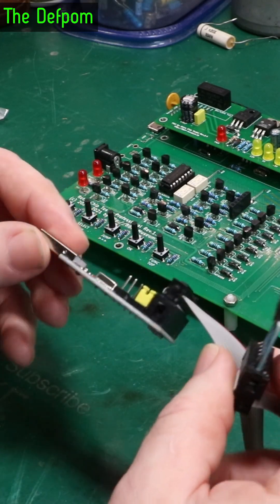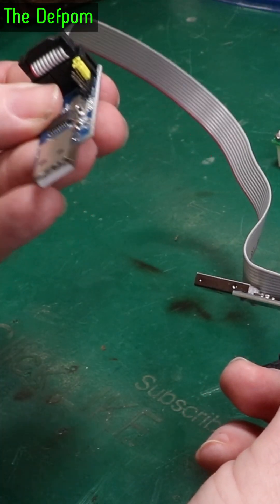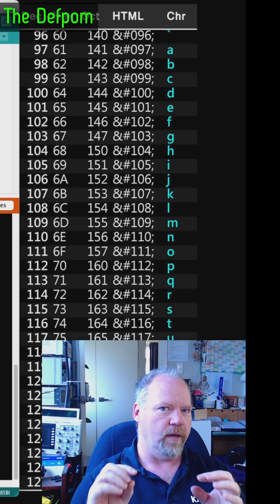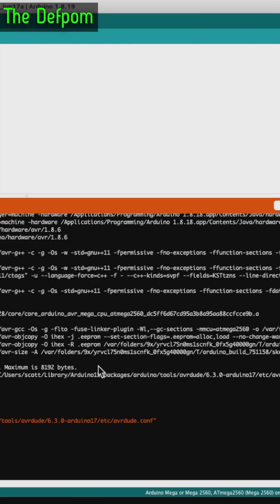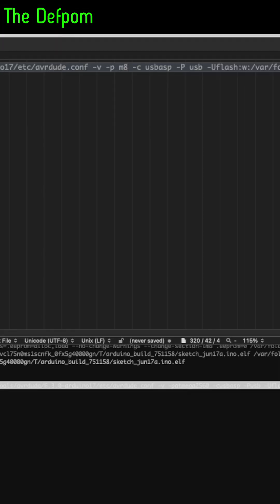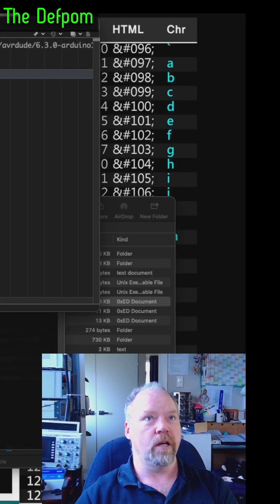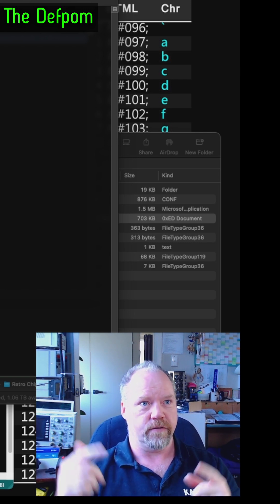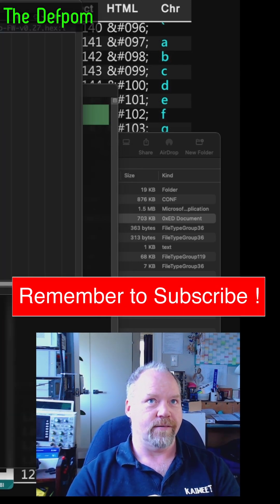🔴 How To Update USBasp Firmware On MacOS To Fix AVRdude Warning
How To Upload A HEX File On MacOS Using AVRdude

I show how to upload a precompiled binary HEX file on MacOS using the terminal and the Arduino IDE.

I managed to update the firmware on my Retro Chip Tester Pro on MacOS using this menthod.

I first had to update the firmware of my USBasp programmers, the process is exactly the same as for updating any other device with a HEX firmware file.

Example of the line grabbed from Arduino IDE console to get base information:
/Users/scott/Library/Arduino15/packages/arduino/tools/avrdude/6.3.0-arduino17/bin/avrdude -C/Users/scott/Library/Arduino15/packages/arduino/tools/avrdude/6.3.0-arduino17/etc/avrdude.conf -v -p atmega2560 -c usbasp -P usb -U flash:w:/var/folders/9x/yrvcl75n0ms1scnfk_0fx5g40000gn/T/arduino_build_751158/sketch_jun17a.ino.hex:i

Example of the line to update the firmware of USBasp devices:
/Users/scott/Library/Arduino15/packages/arduino/tools/avrdude/6.3.0-arduino17/bin/avrdude -C/Users/scott/Library/Arduino15/packages/arduino/tools/avrdude/6.3.0-arduino17/etc/avrdude.conf -v -p m8 -c usbasp -P usb -U flash:w:/Users/scott/Downloads/usbasp.2011-05-28/bin/firmware/usbasp.atmega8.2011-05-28.hex:i

Example of the line used to update th firmware of the ATMEGA2560 on the Retro Chip Tester Pro:
/Users/scott/Library/Arduino15/packages/arduino/tools/avrdude/6.3.0-arduino17/bin/avrdude -C/Users/scott/Library/Arduino15/packages/arduino/tools/avrdude/6.3.0-arduino17/etc/avrdude.conf -v -p atmega2560 -c usbasp -P usb -U flash:w:/Users/scott/Downloads/Retro\ Chip\ Tester\ Pro/upload_1.0_pro_v0.27_beta2/Chip-TesterPro-FW-v0.27.hex:i

Resources:
USBasp ISP AVR Programmers (get the adaptor version, and get TWO, you'll thank me)

My Electronics Tools (video and purchase links)